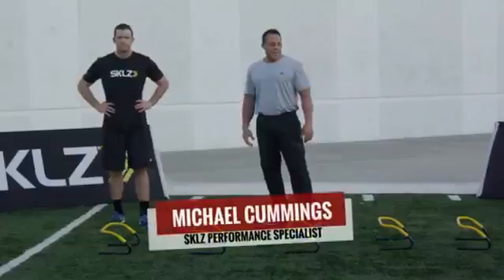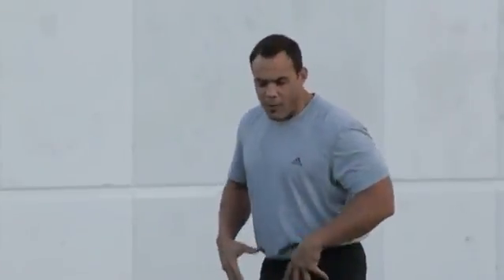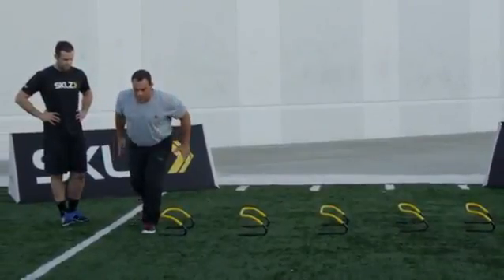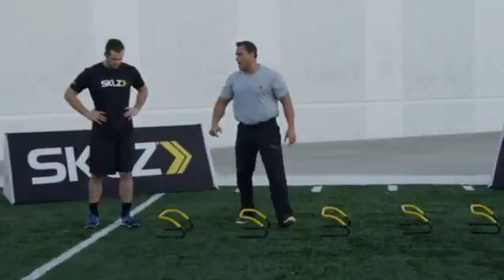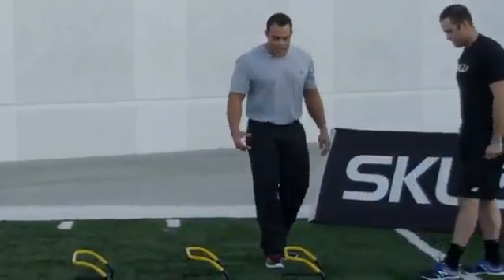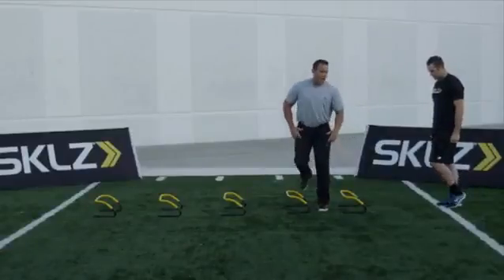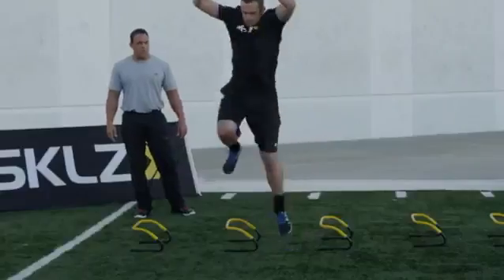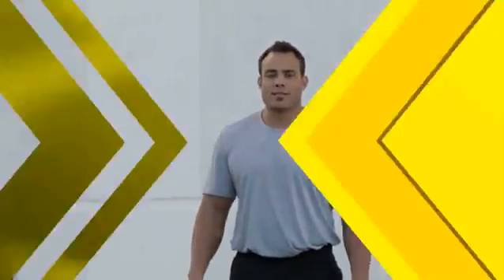Increase Lower Body Strength for a More Powerful Swing